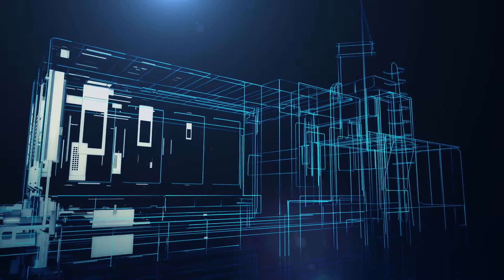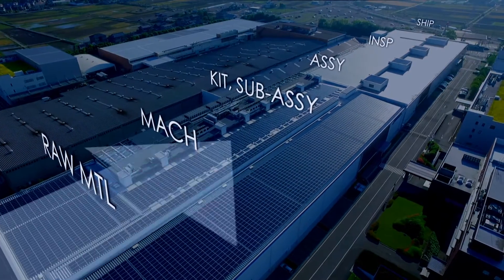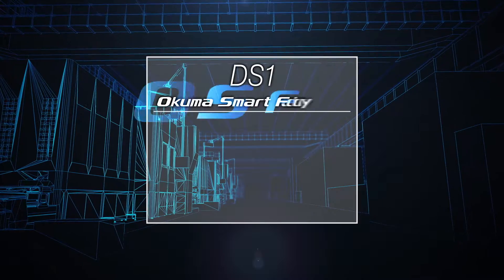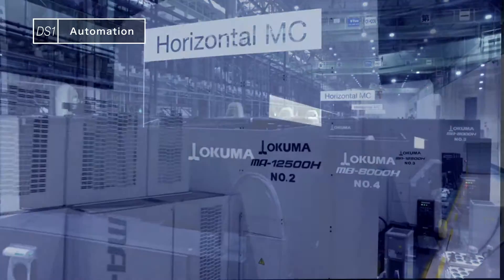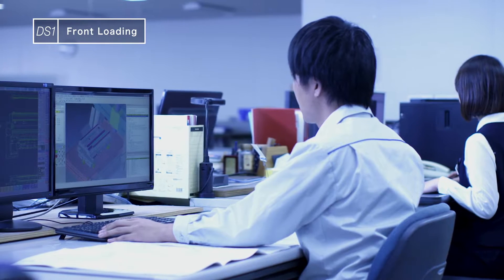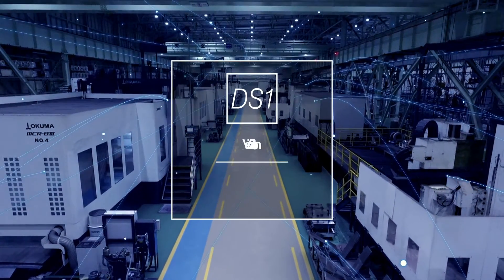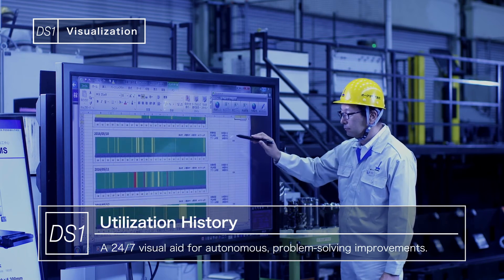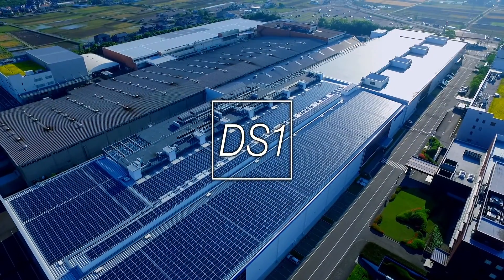DS1 Okuma Smart Factory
DS1 began operation at the World Headquarters Plant in 2013, producing multitasking machines, medium-sized and large lathes, and vertical lathes.
DS1 is a self-contained start-to-finish factory, consisting of two sections: a machine shop and an assembly shop, and handles the whole process: Raw materials input → Parts processing → Kitting → Sub assembly → Unit assembly → Final assembly → Machine runoff → Shipment.
Environmental temperature is controlled and kept at a constant temperature both in the machine shop and the assembly shop so that the temperature of parts are kept constant throughout the process from machining to assembly in order to achieve stable quality.

As machine shop facilities, it is equipped with 40 units of advanced processing machines including Okuma's large Double-Column Machining Centers, Horizontal Machining Centers, multitasking machines and grinders together with FMS, robots, loader, automatic feed system of cutting fluid and automatic recovery system of chips, realizing a machining system that aims to operate 24 hours a day and seven days a week.